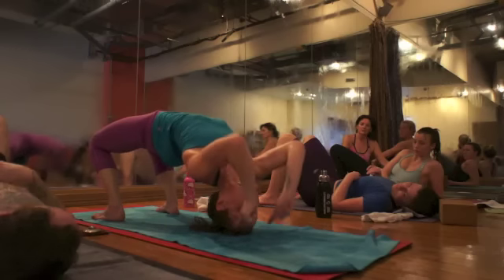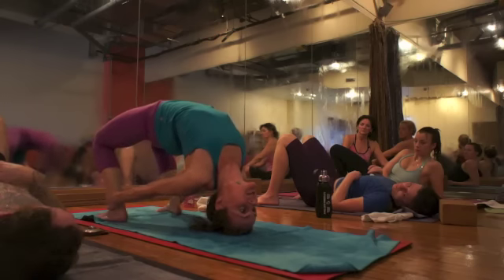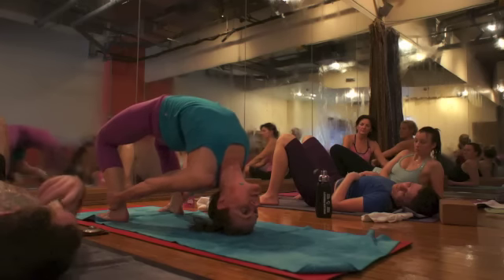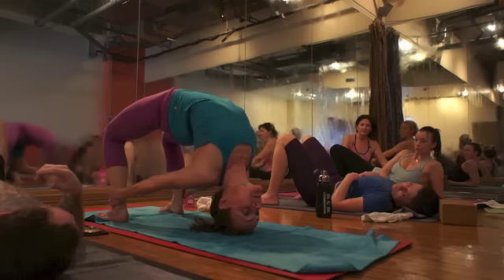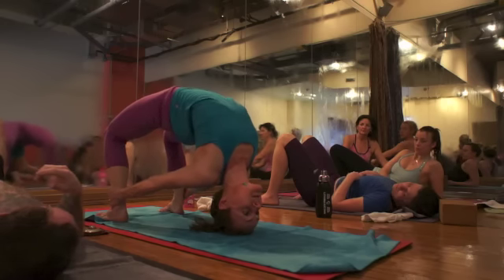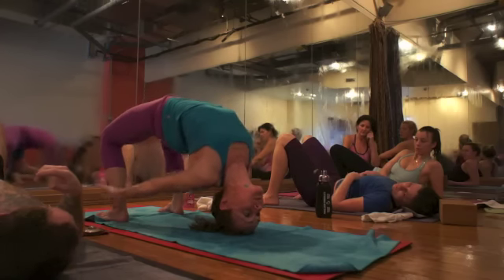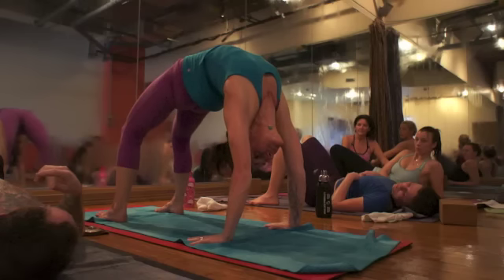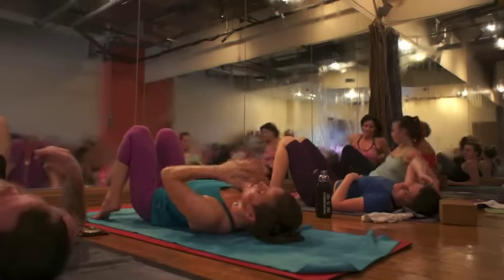Yoga Tips with Christina Sell - tips to open the chest and shoulders for urdhva dhanurasana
Christina Sell teaches tips and techniques to open the chest and shoulders for urdhva dhanurasana during an Asana Junkies practice at BFree Yoga in Austin, Texas.